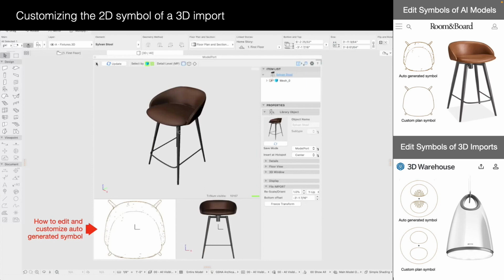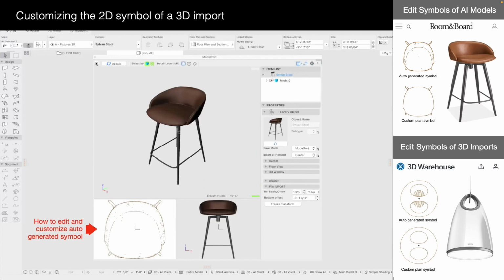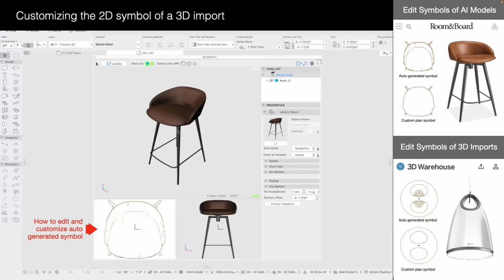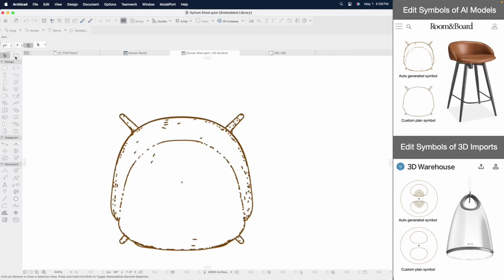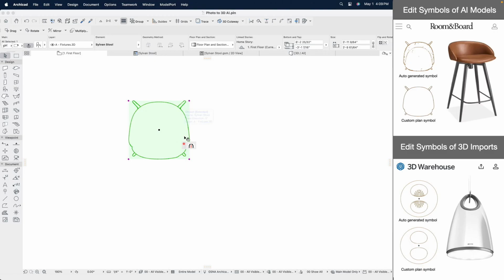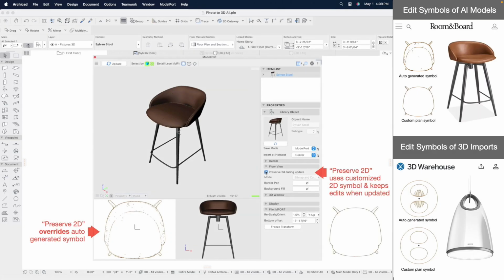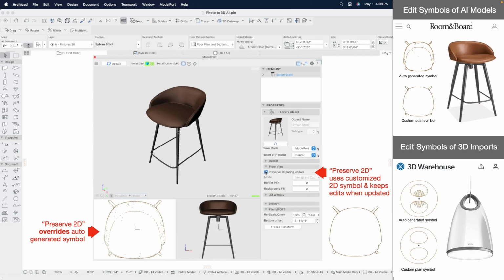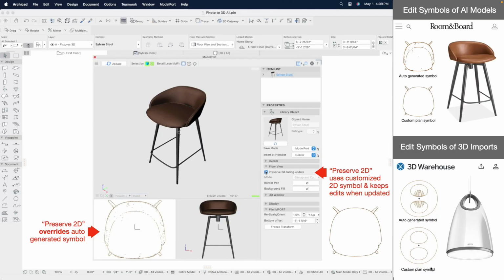09 Customize the 2D Symbol of an AI Generated Model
ModelPort now lets you customize the 2D symbol of AI-generated and 3D imported objects in Archicad.

That means you can clean up messy floor plan symbols, simplify crowded symbols, and keep your plans readable without giving up the model data you need.

In this video, you'll see how to edit the 2D symbol inside Archicad's Library Editor, save the changes, and bring that updated symbol back into ModelPort. You'll also see the new Preserve 2D option, which keeps your custom 2D symbol in place during updates.

This matters for AI-generated objects, since their default symbols can be rough or cluttered. It also helps with cleaned-up imports from sources like 3D Warehouse, where the symbol may still need a little more work for plan view use.

With this update, you can:

➡️ edit the floor plan symbol of imported objects
➡️ remove extra parts that don't belong in the 2D view
➡️ keep your custom symbol when the object updates
➡️ work directly in Archicad's native object editor

If you've been waiting for more control over imported object symbols, this release gives you a practical way to polish them for real projects.

🤓Learn more about ModelPort and how it works with Archicad